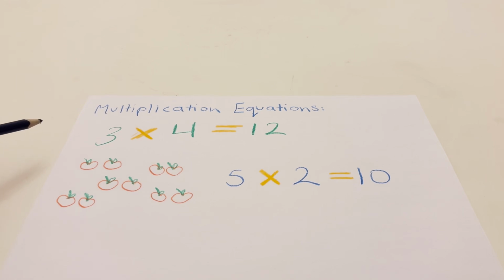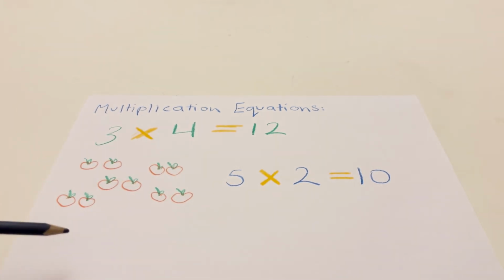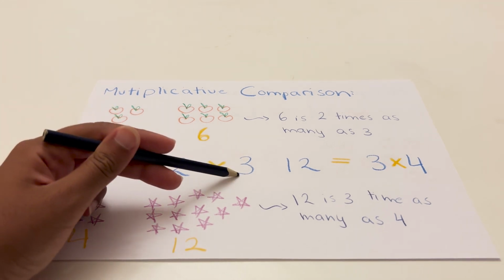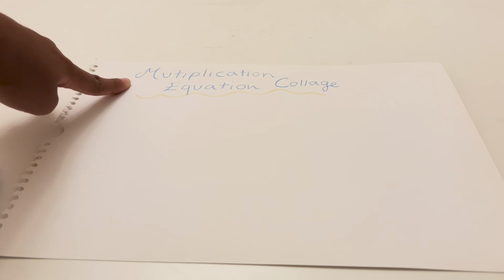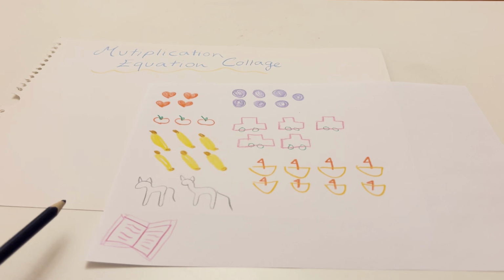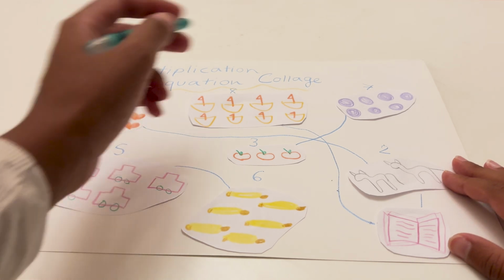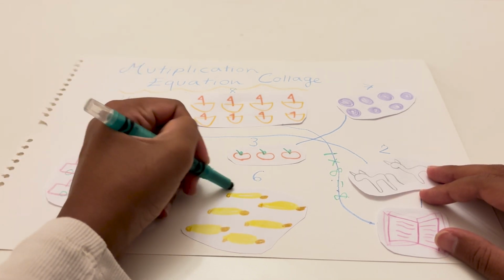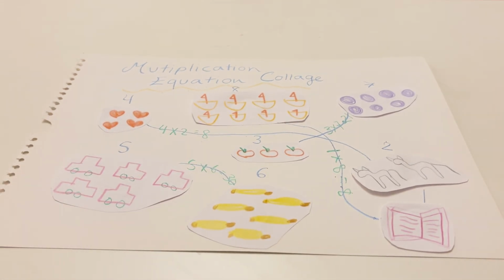4th Grade Interpret Multiplication Problems as Comparisons! | Arizona Academic Standard 4.OA.A.1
Let's learn to compare multiplication problems Join one of our tutors in multiplicative comparisons as multiplication equations!